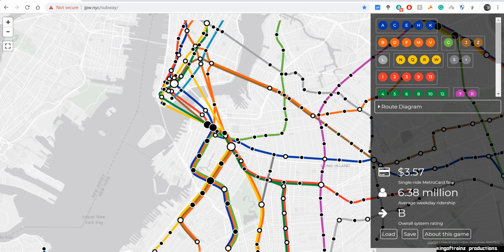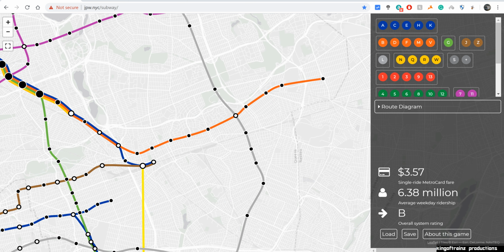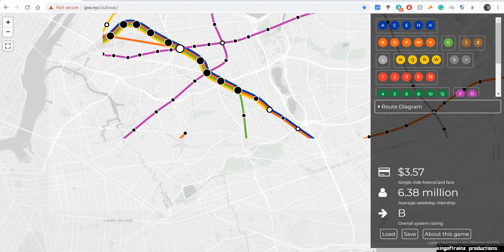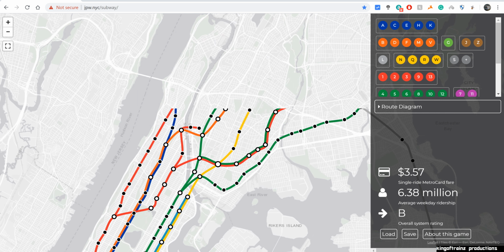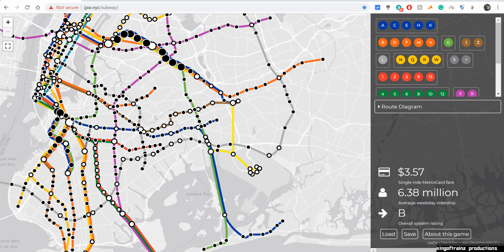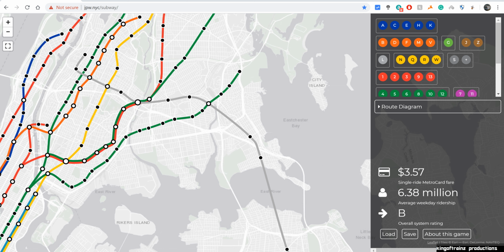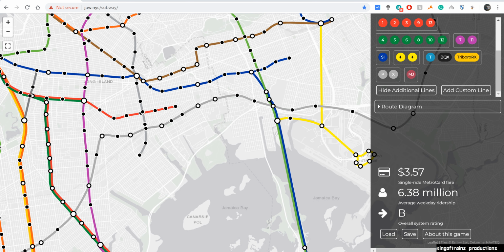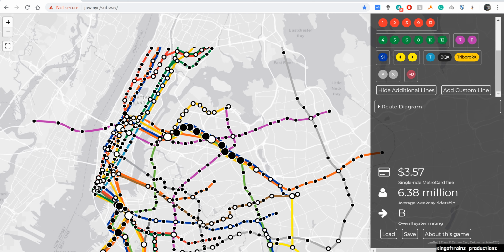Revised Dream NYCTA Subway Map: Part 2 (Third Ave Subway, F Extension, Quad-Boro Connector & More)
I apologize for the audio glitches, my computer has been acting very slow lately.